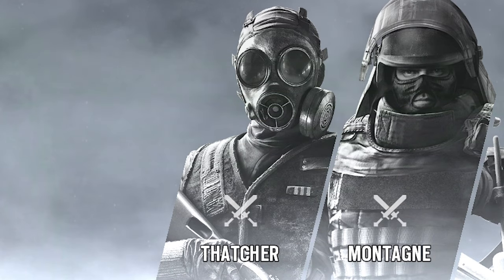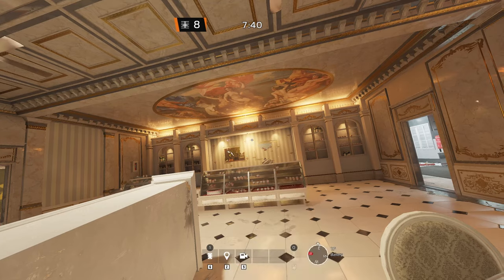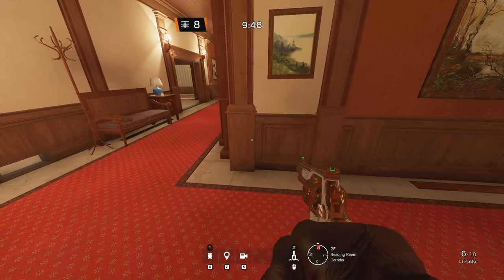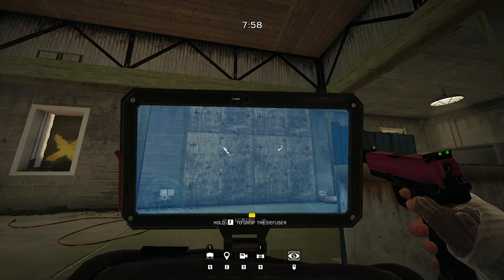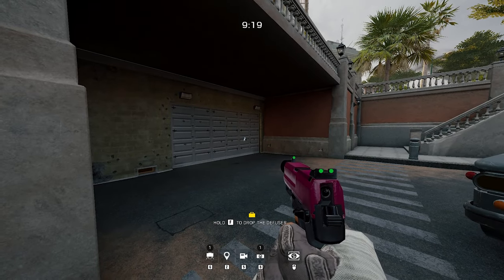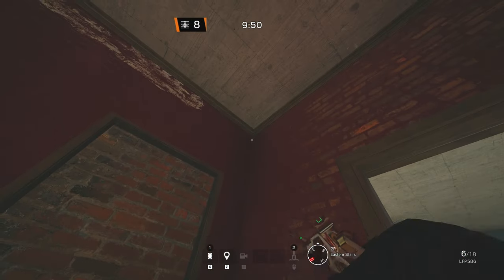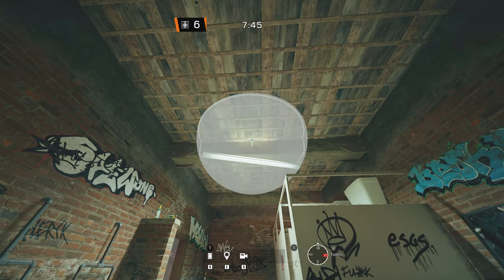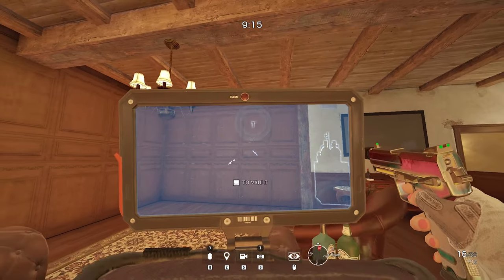20+ *HIDDEN* Kaid Electroclaw Spots for RANKED | Rainbow Six Siege [2021]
In this video I'm showing you more than 20 hidden Kaid electroclaw spots for your ranked games!
As mentioned in the video, not all of these electroclaw spots are mine. I learned some from my friends, make sure to check their page out as well!

Intro: 0:00
Kafe Dostoyevski: 0:36
Oregon: 2:22
Consulate: 3:25
Club House: 4:31
Border (will also work on the new border!): 5:36
Villa: 5:55
Theme Park: 6:13
Kanal: 7:28

Mood Swings · Harris Heller
Certain Shade of Blue

Fly Me High · Harris Heller
In 4k

The Color of Happiness · Harris Heller